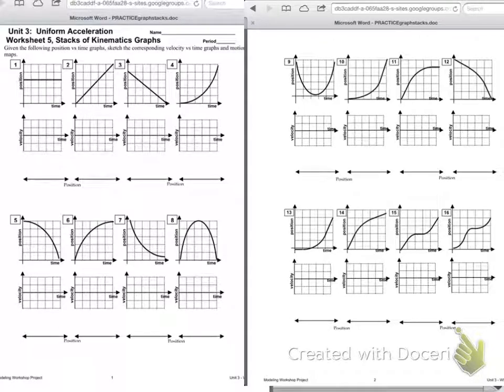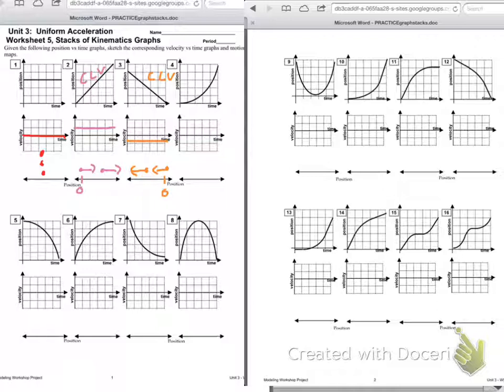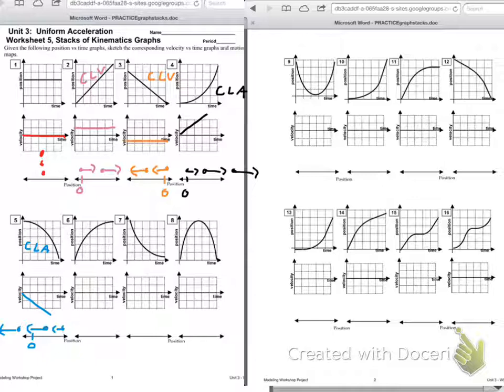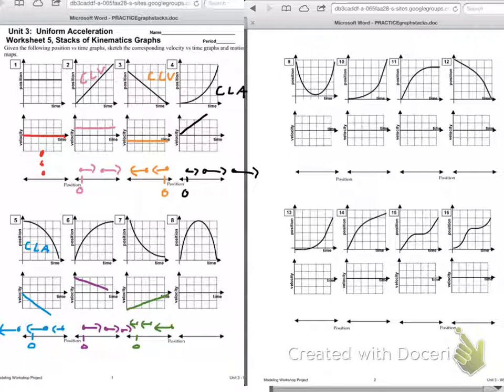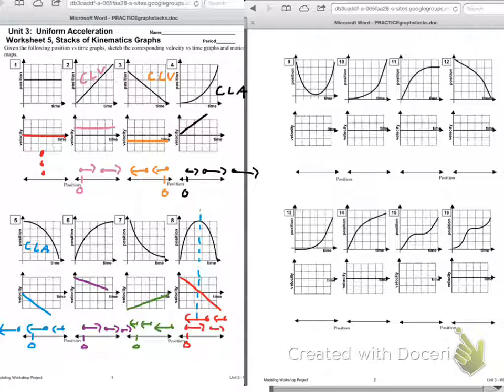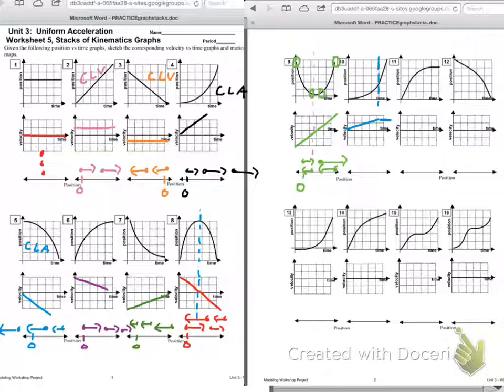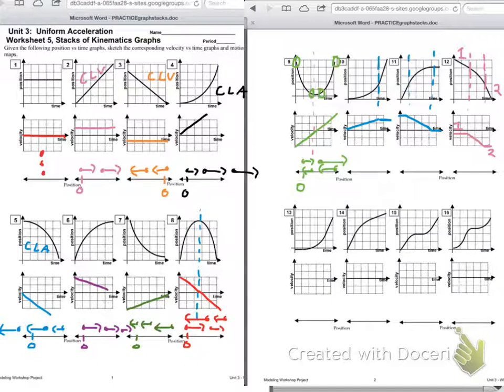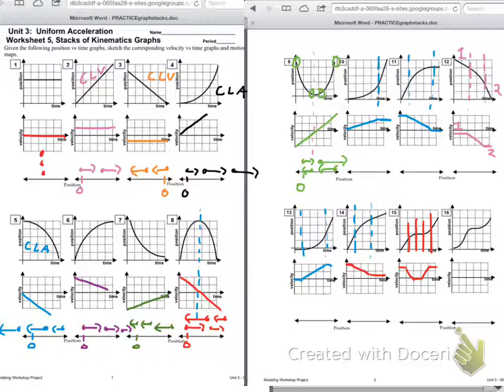solutions graph stacks